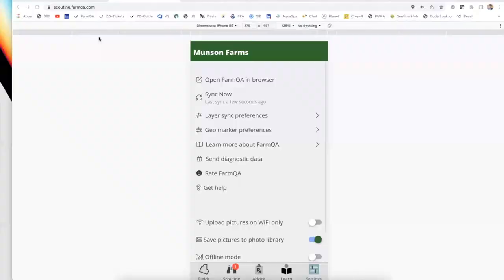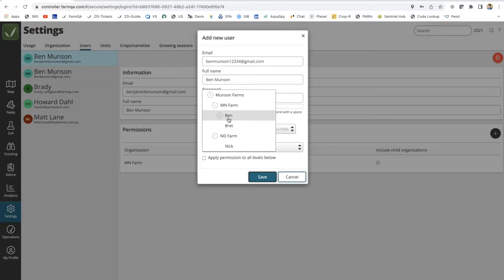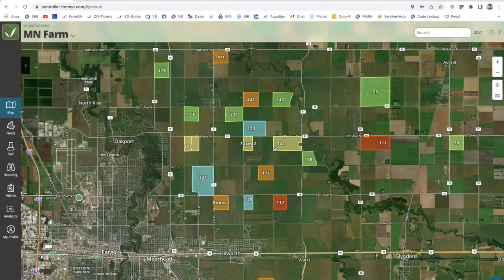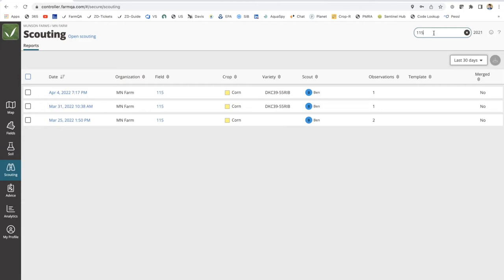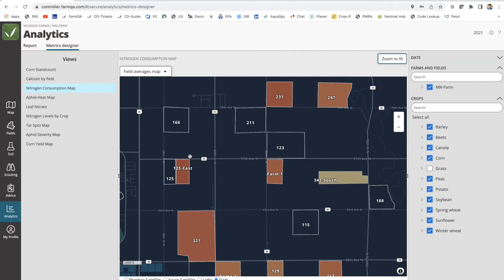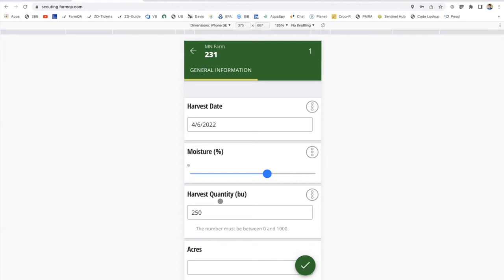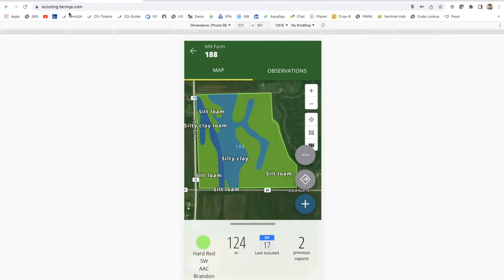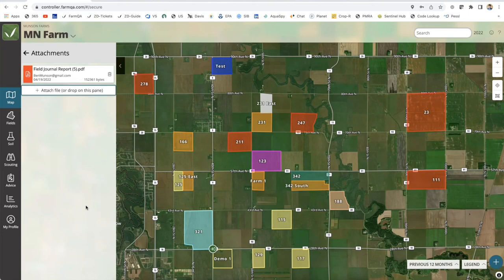Deliver Better Grower Service with the FarmQA Grower Portal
Digital record-keeping and access to agronomic data is invaluable whether you’re on the consulting side of ag business or the grower side. One of the most important use cases is for improving communication, ensuring everyone is working from the same information. You’ll see that FarmQA can help you better manage and track crop production, gain valuable insight, and provide better grower service.

Attend this webinar and learn how to use FarmQA as a record and data repository for your growers, capturing information like:

- Plant and harvest dates
- Field-by-field data by growing season
- Variable rate prescriptions
- Event logs for harvest and plant dates, scouting reports, and recommendations

We’ll also show you how to brand your grower portal for a more professional experience.

00:00 Deliver better grower service with the FarmQA grower portal
01:20 Beginning of live demo
02:10 Setting up account for your growers
04:10 Granting roles with the application to your organization
07:00 Metric designer in analytics
09:00 Grower access viewer capability
11:40 Grower adding or updating crops
14:20 Scouting reports/ recommendation/ advice in grower view
17:50 Mobile application for grower
22:00 Setting up forms for grower to fill out
24:30 Create new field boundary
25:10 Viewing reports in scouting tab
26:00 Viewing chemical recommendations
27:20 Partially completing a field, showing progress
27:40 Map layers from growers' perspective
29:40 Event throughout the seasons log
32:00 Dropping files and attachments to be made accessible